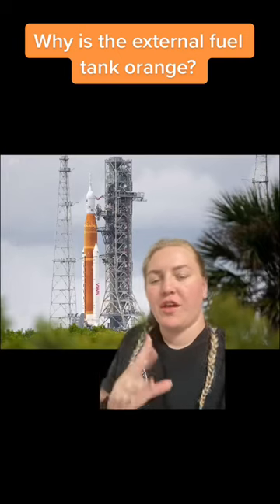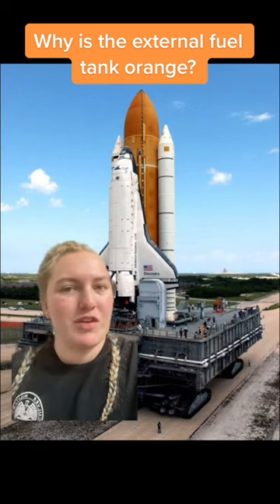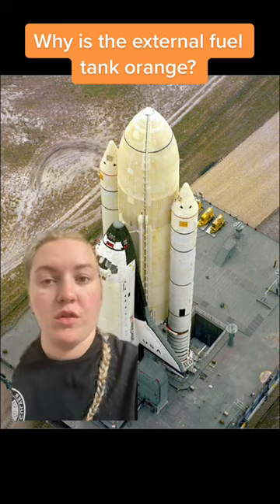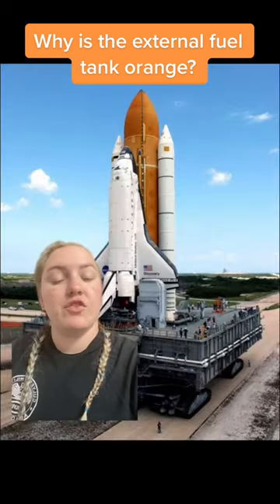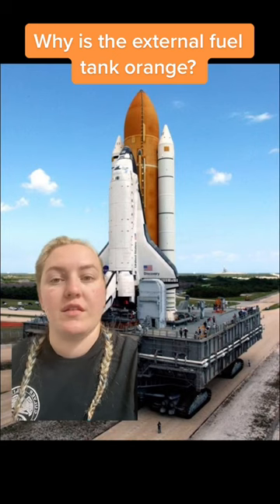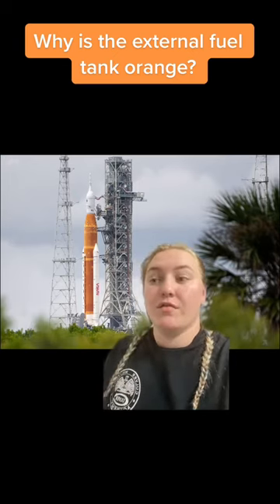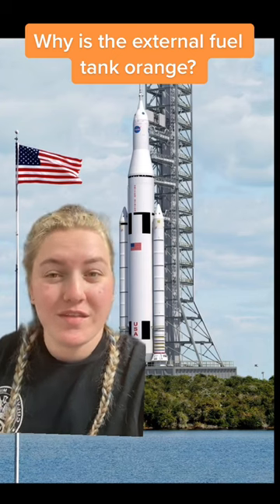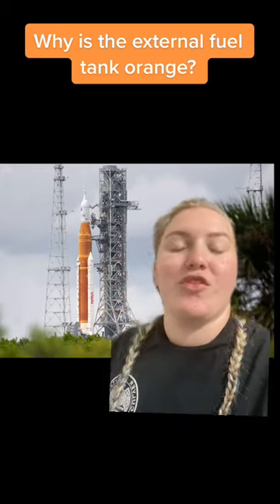Why is the external fuel tank of artemis1 orange? Tiktok thegiacobra